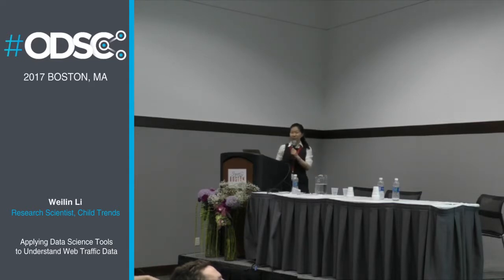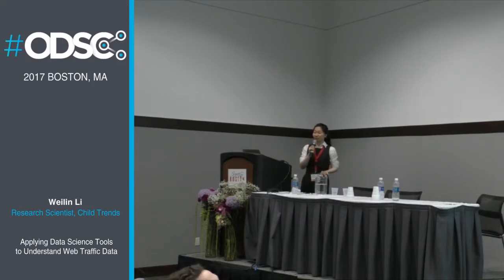"Applying Data Science Tools to Understand Web..." - Weilin Li l ODSC East 2017